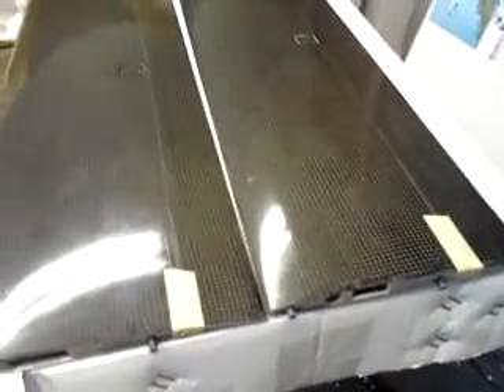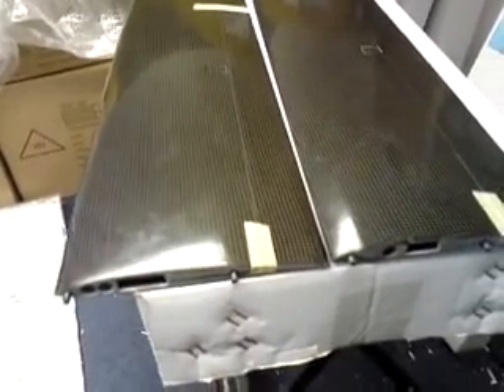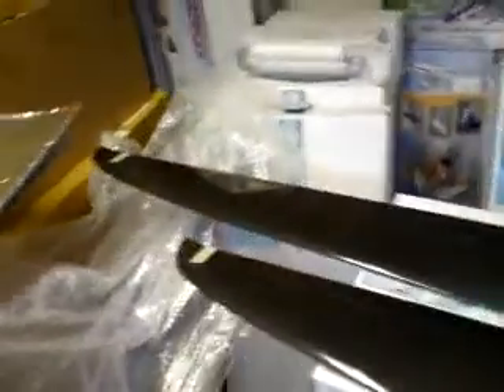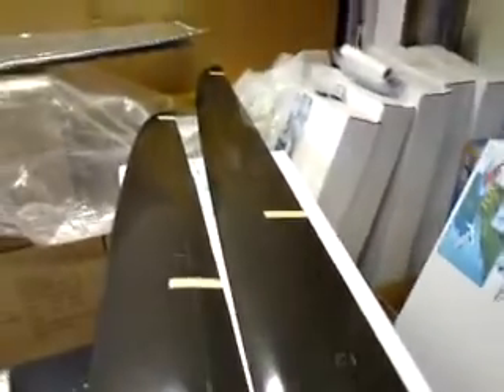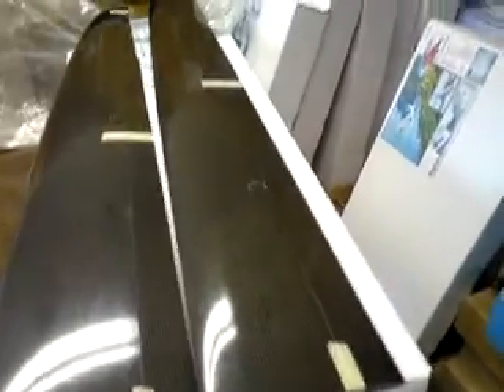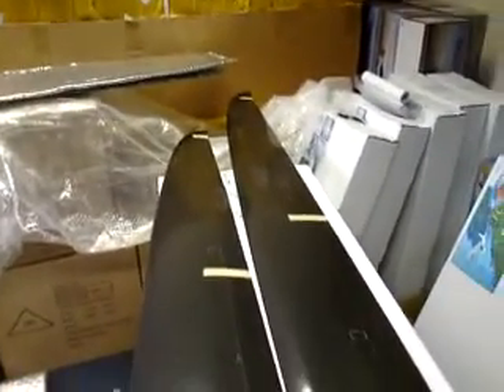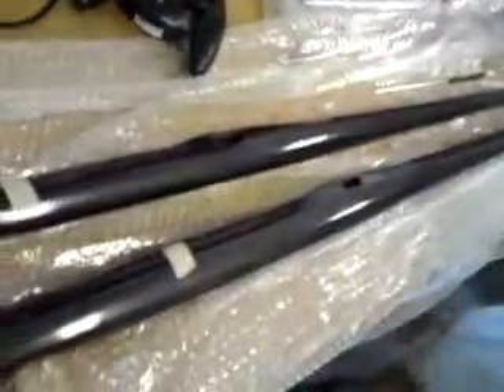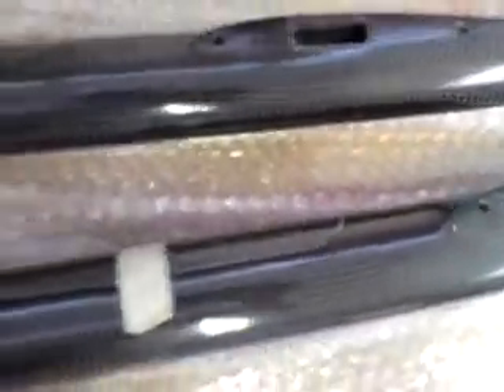Compare the Pace VX to F4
Dave checks out the F4 compared to the VX